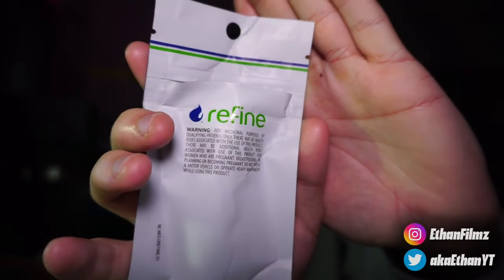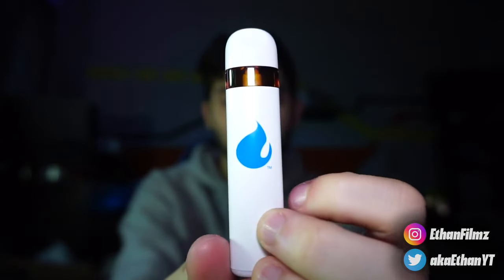Refine Live Resin Disposable - Sunset Runtz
Can we SMASH 69 likes?